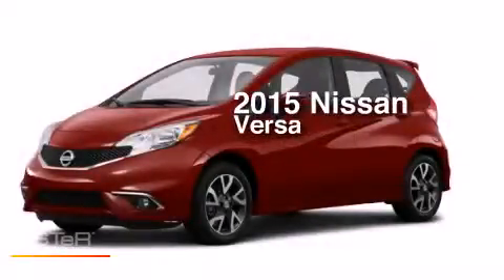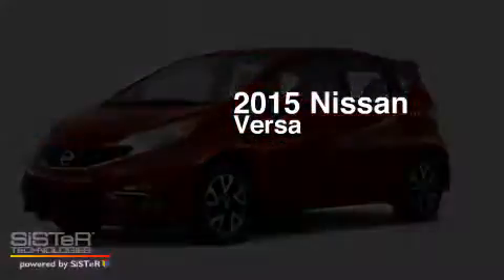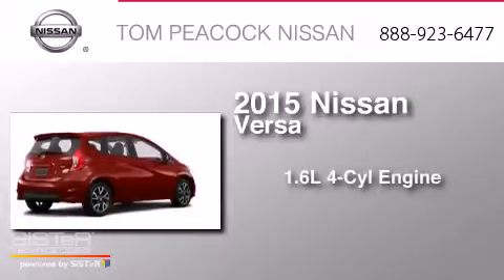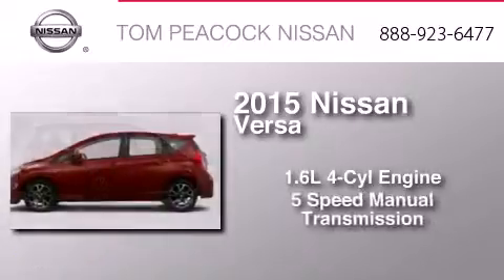2015 Nissan Versa Note Houston TX 77090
We have been honored to serve the Houston TX area , we promise that your experience at our dealership will exceed your expectations ! Year : 2015 Make : Nissan Model : Versa Note Engine : 1.6L 4 Cyl. Sequential-Port F.I. Trans . : 5-Speed Manual Exterior : Red Brick Miles : 6 Stock : N50299 Tom Peacock Nissan 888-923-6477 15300 I-45 North Houston , TX 77090